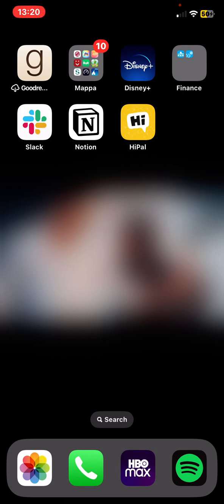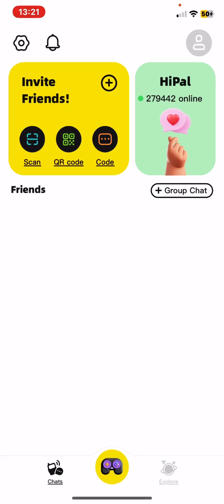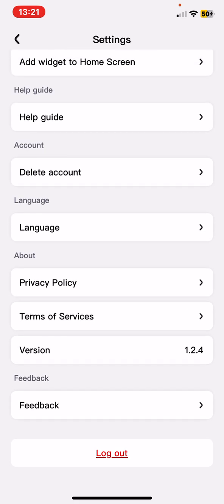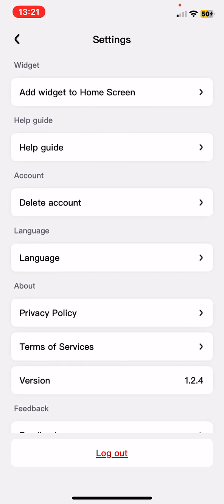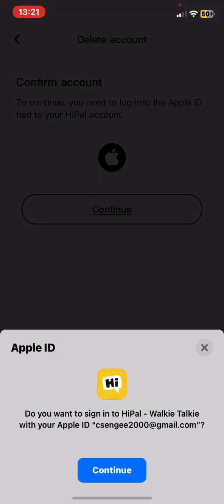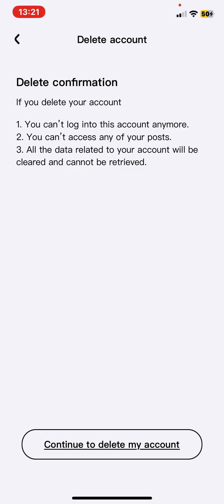How to delete account in HiPal?